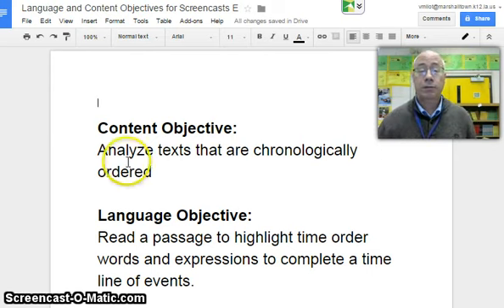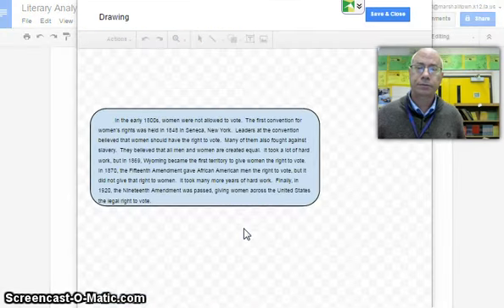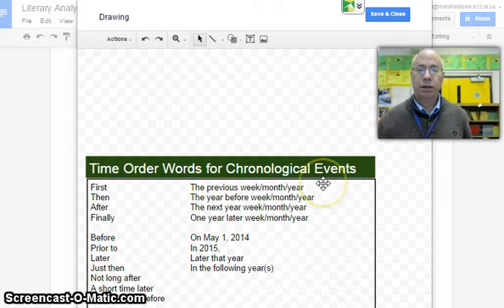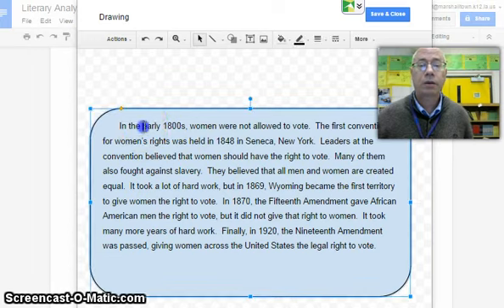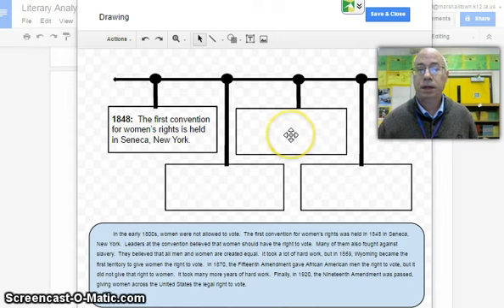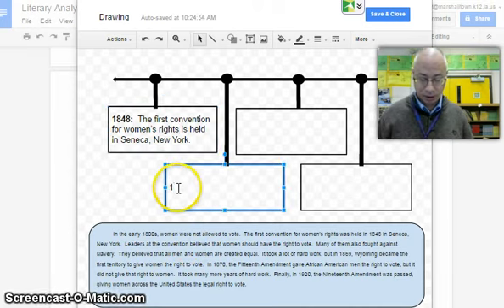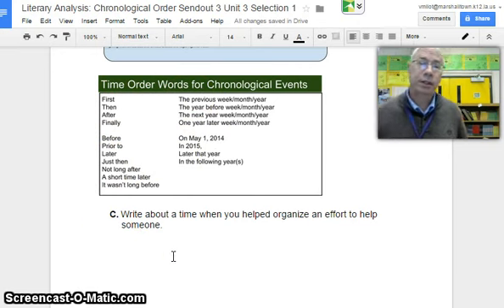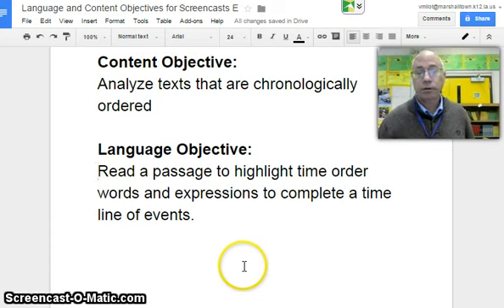Analyze Chronological Texts